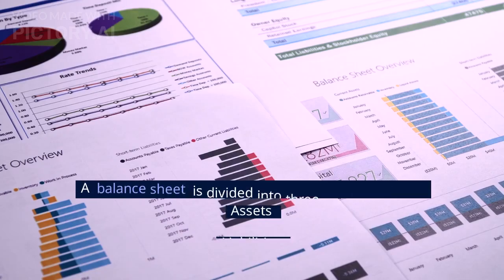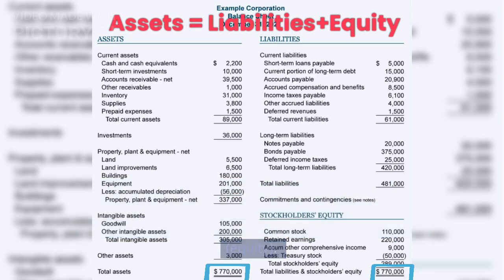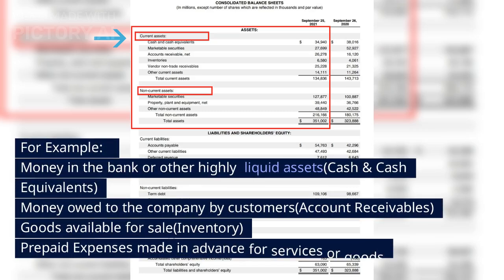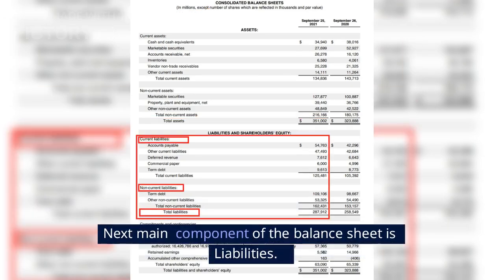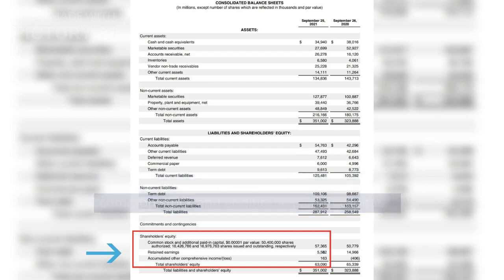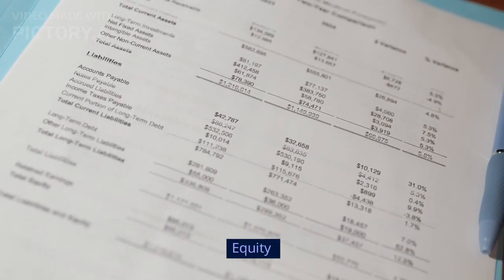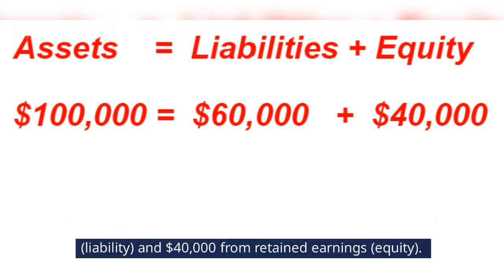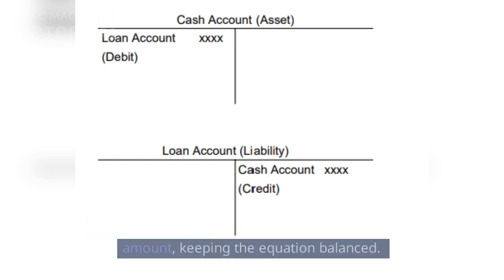How to read a Balance Sheet | Basic Components of a Balance Sheet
In today's video, we're diving deep into one of the most essential financial documents, the balance sheet. Whether you're a business owner, investor, or just someone interested in understanding company finances, this guide will help you grasp the fundamentals of balance sheet reading.
In this video, you'll learn:
1. What is a Balance Sheet?
2. Components of a Balance Sheet.
     Assets: Understanding current and non-current assets.
     Liabilities: Breaking down short-term and long-term liabilities.
     Equity: What the equity section tells you about a company's financial  health?
3. The Balance Sheet Equation.
     How assets equal liabilities plus equity?

Thank you for joining us, and here’s to your financial success!